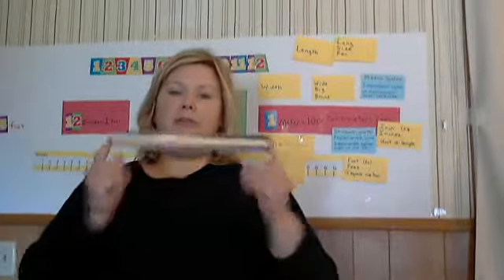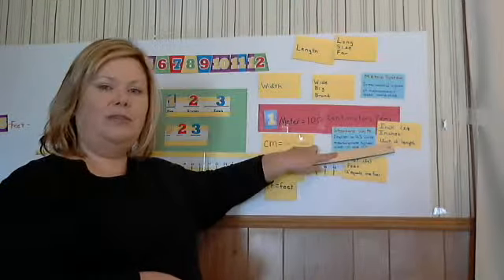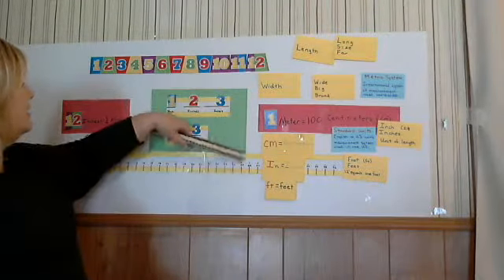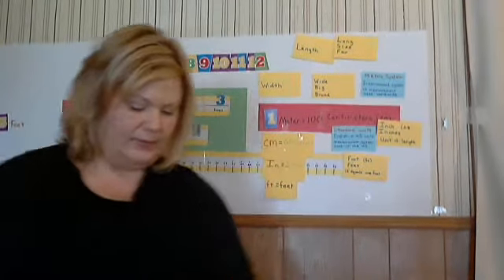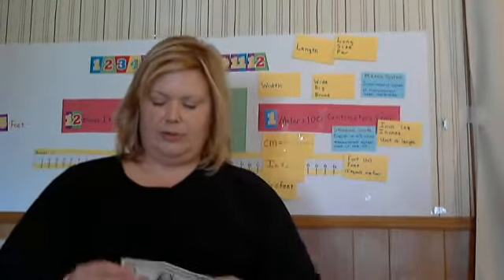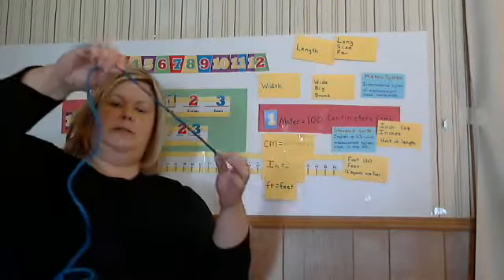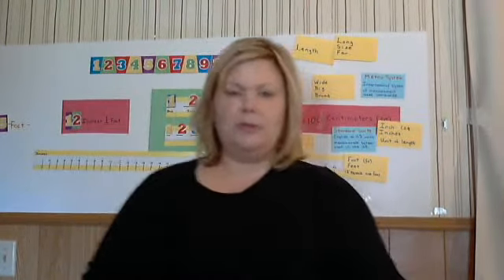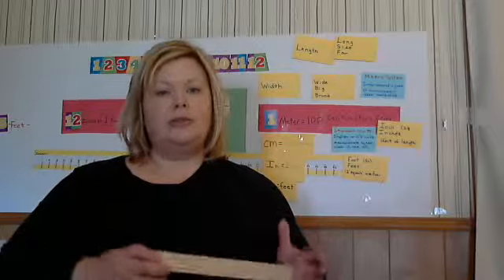Measurements.wmv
Video of measurement lesson plan